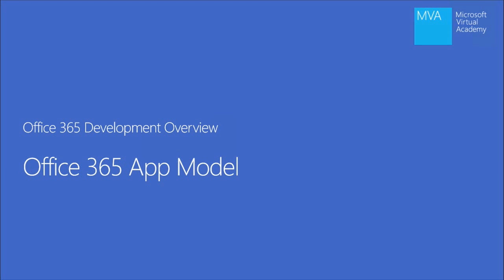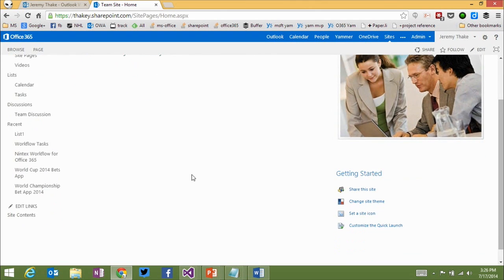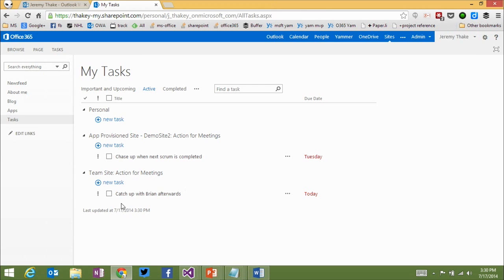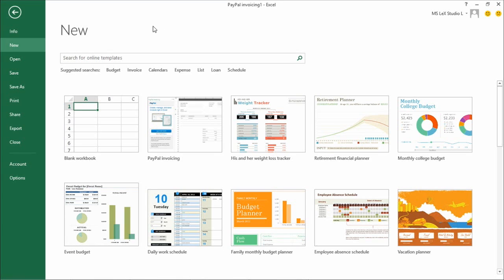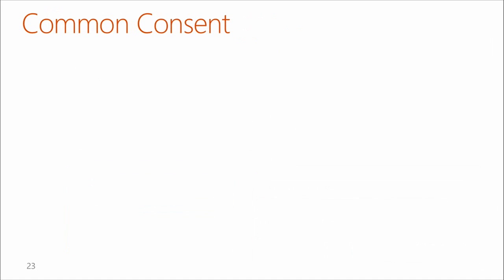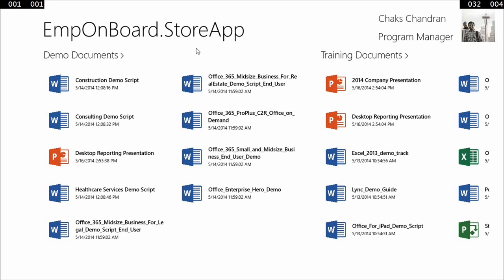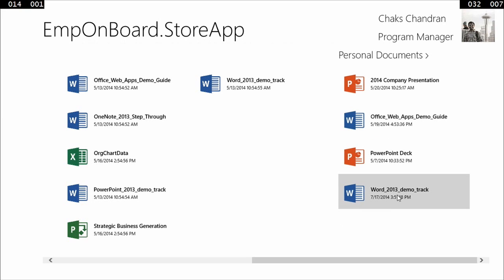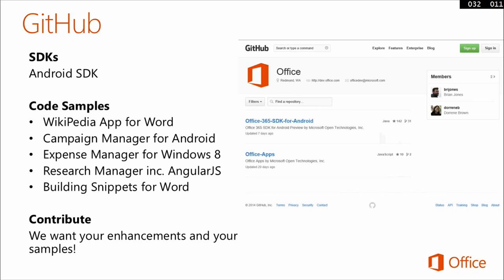Introduction to Office 365 Development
Get an introduction to the Office 365 Development platform, and explore the two main approaches to developing using the App Model (to make your customizations appear in the products) and the Office 365 APIs (to consume them from within your own applications).